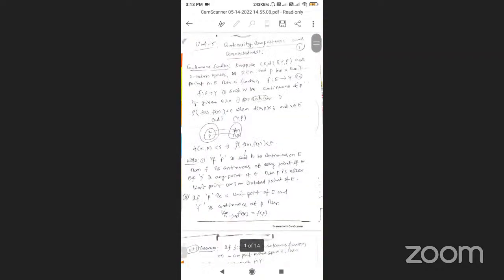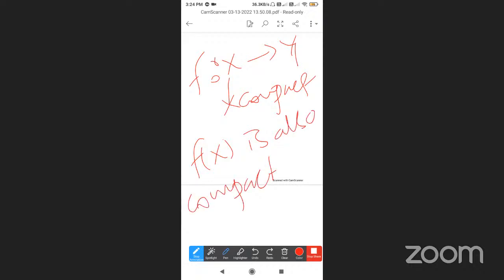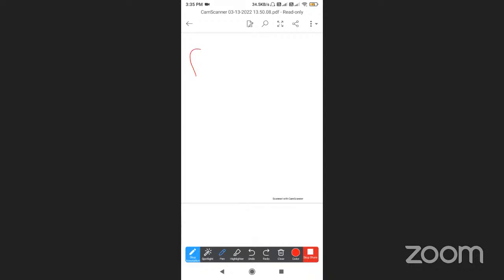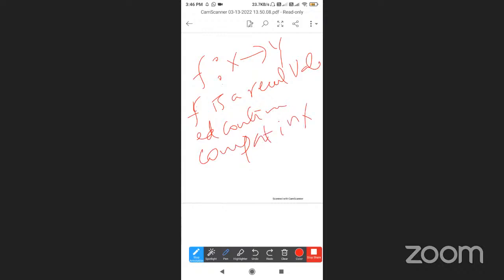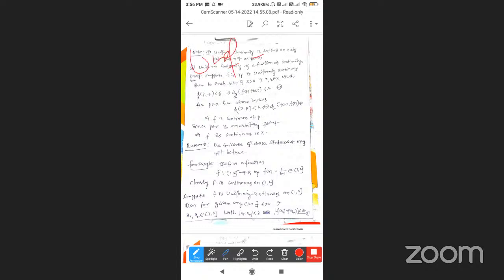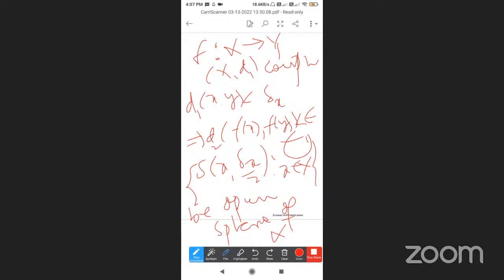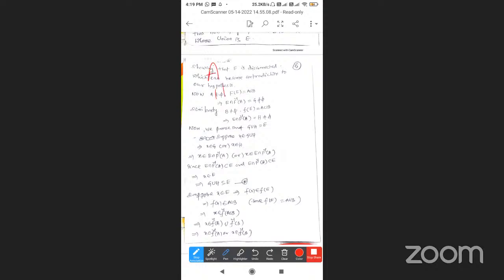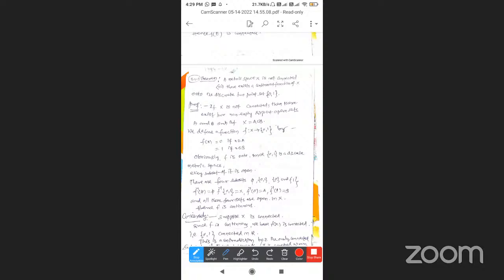MSc I Year-Mathematics-(EM) Course-4 Differential Equations